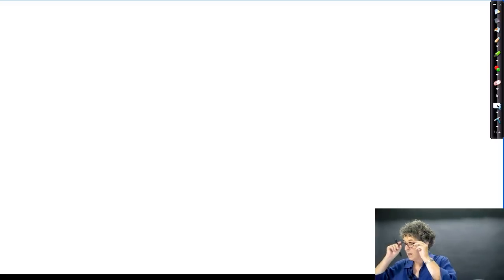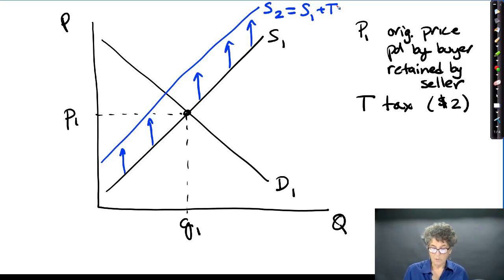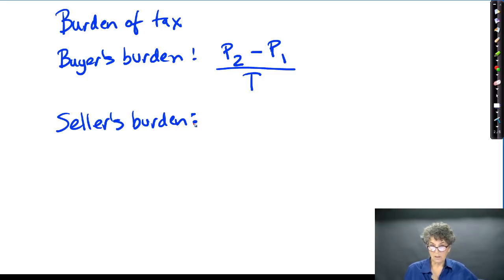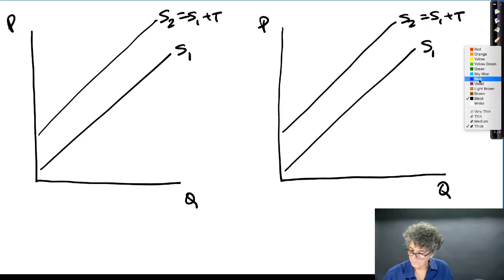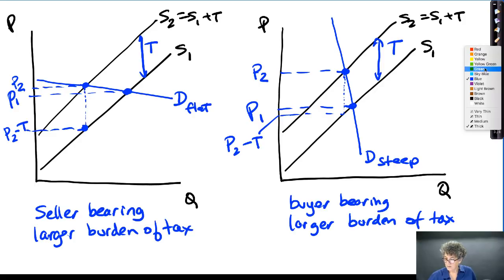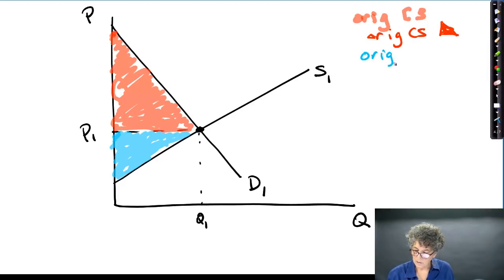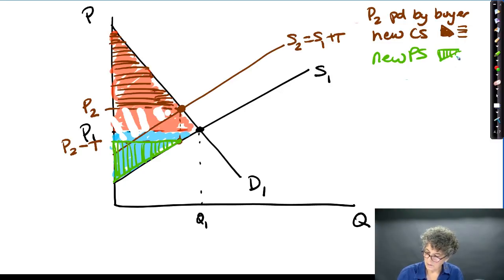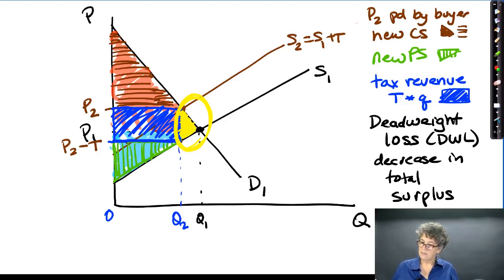Excise Tax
Demonstrating how to show the effect of a tax, determining who bears the burden of the tax, connecting the burden of the tax and price elasticity of demand, and showing the deadweight loss associated with a tax.